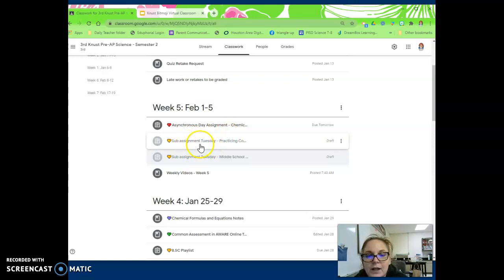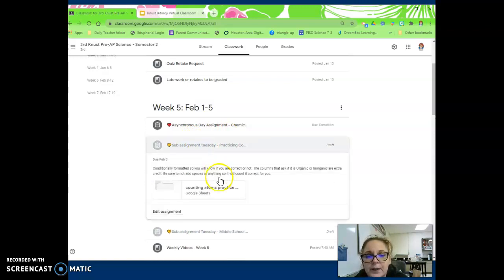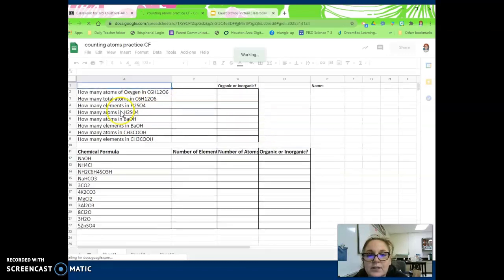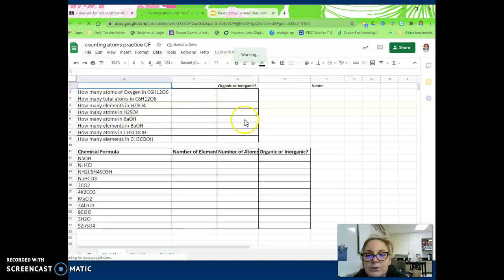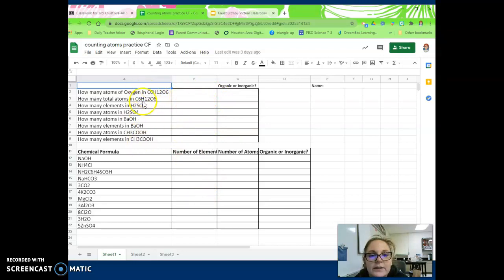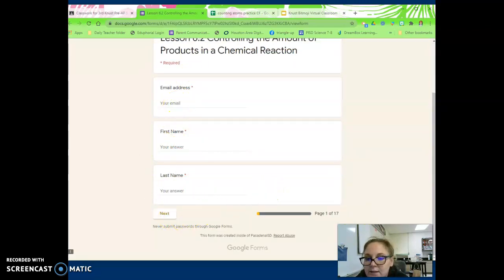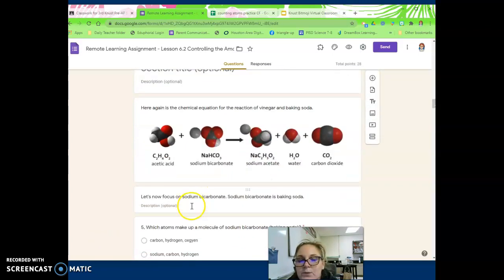February 2 - Sub Assignment - Counting Atoms